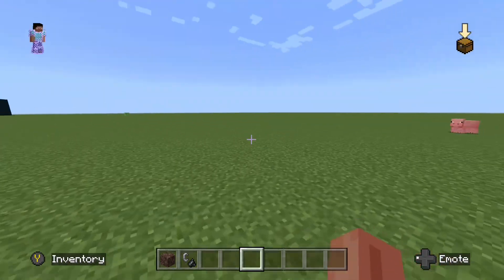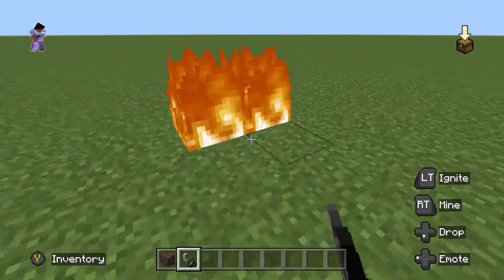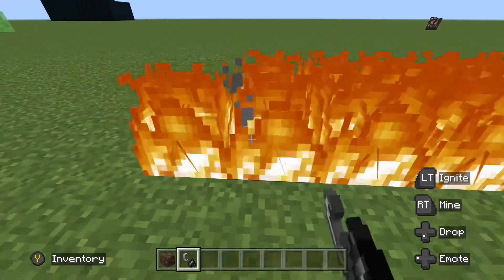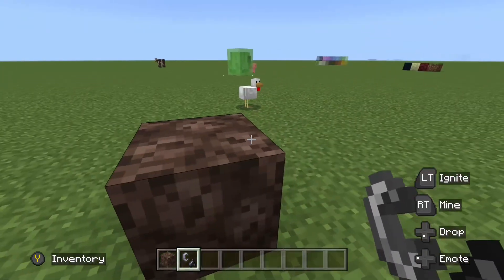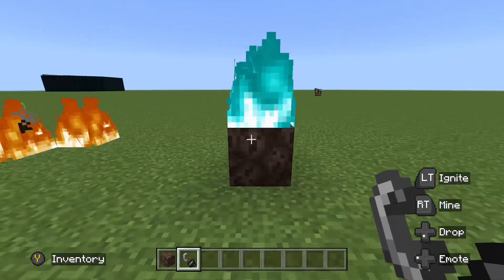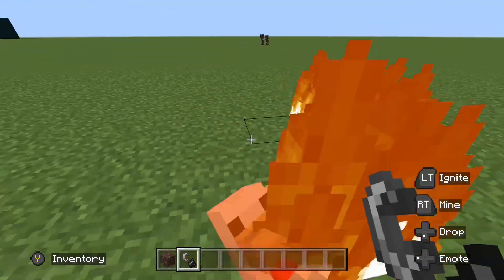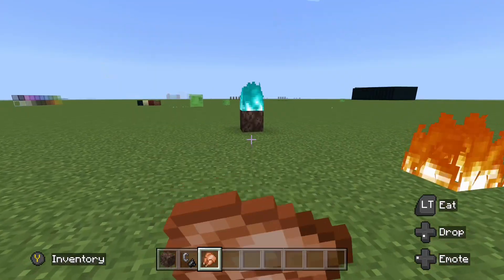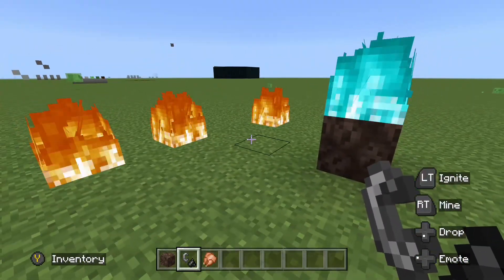What Causes Blue Fire | Minecraft